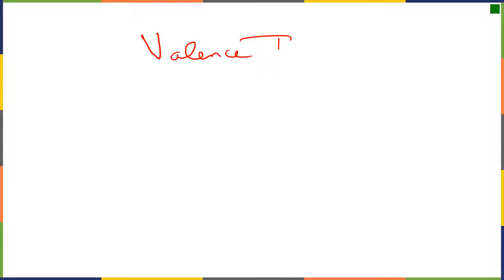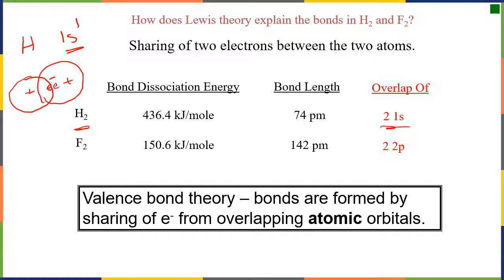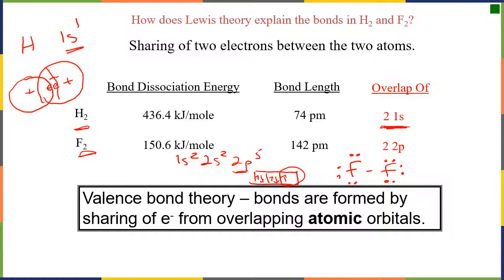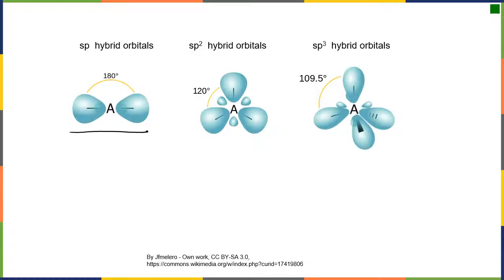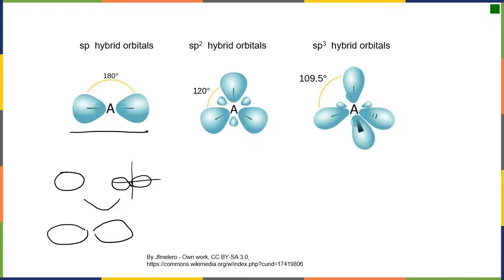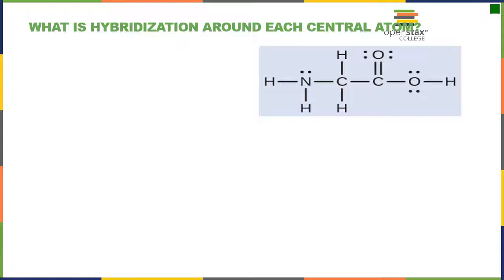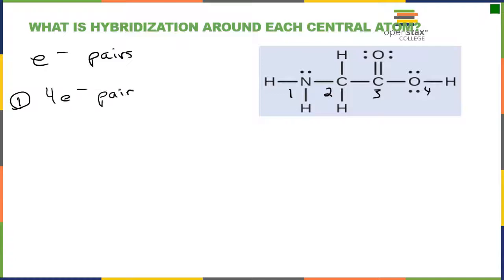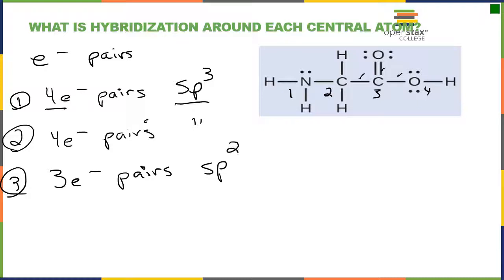Dr. Burton's Lecture on Chapter 8: Hybrid Orbital Theory